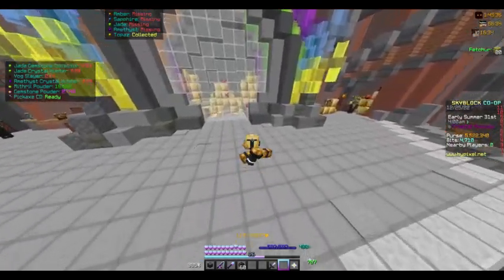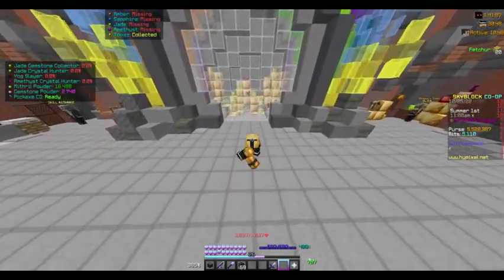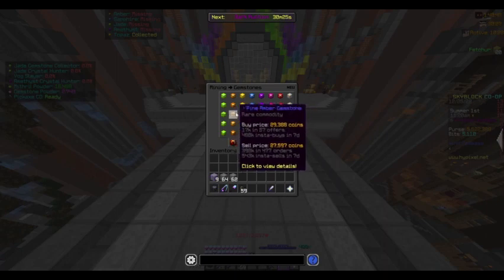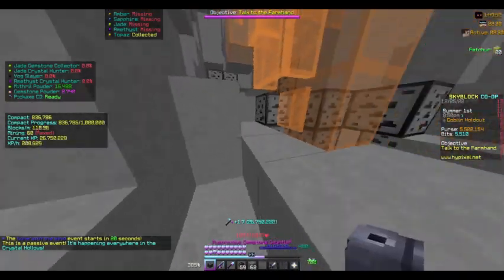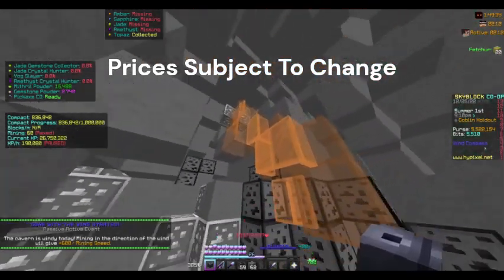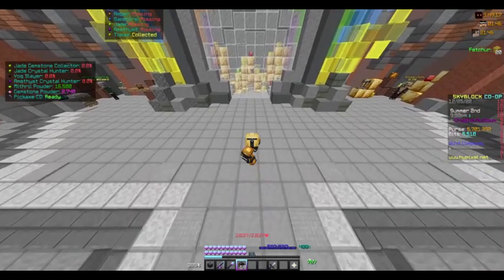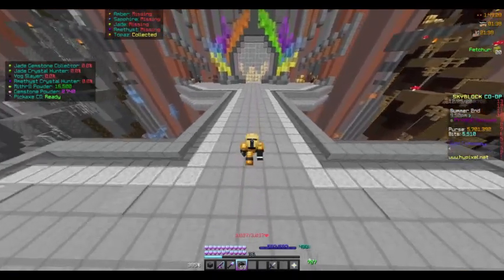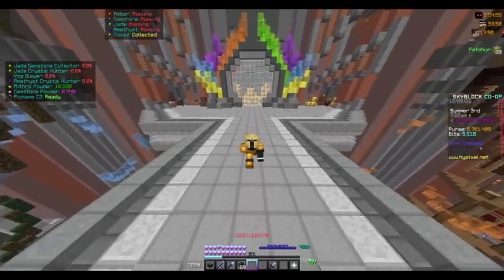How To Make 1.5x More Money Armadillo Mining (Hypixel Skyblock)